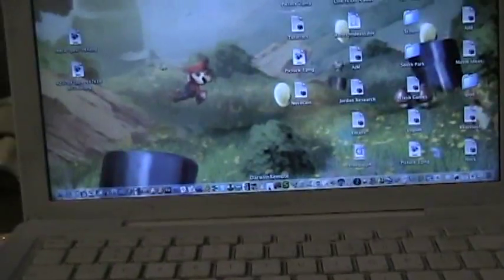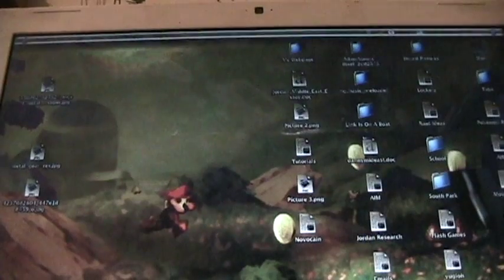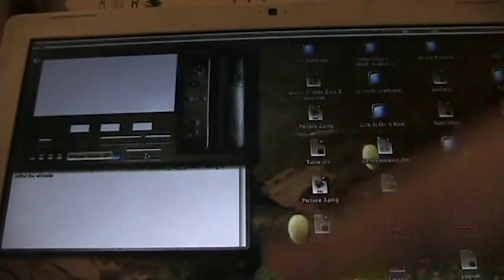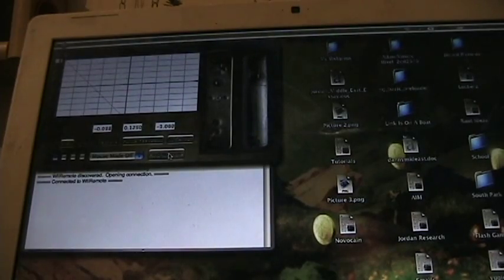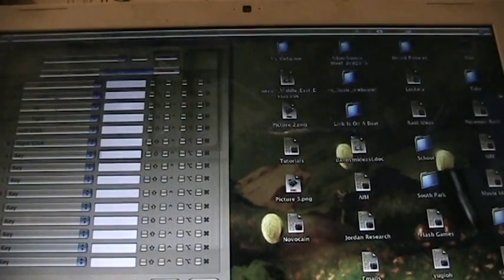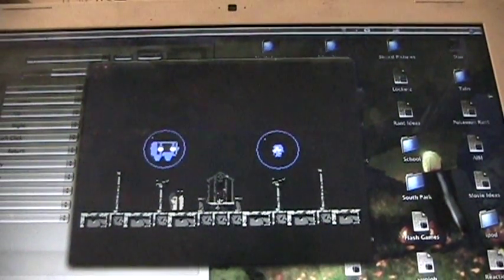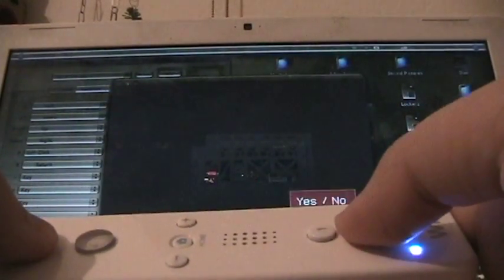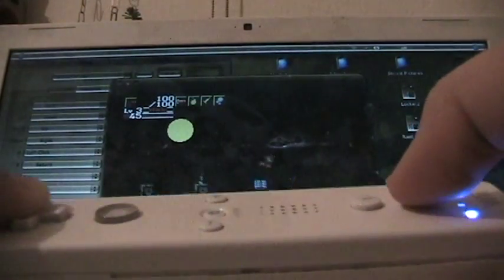How to use a wii remote with your laptop (TT #2)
Here's one for all you Wii owners. If you have a tutorial YOU want to see done. Send me a YouTube PM.